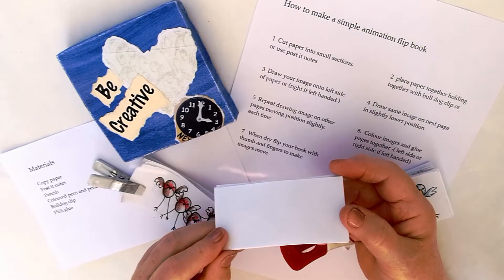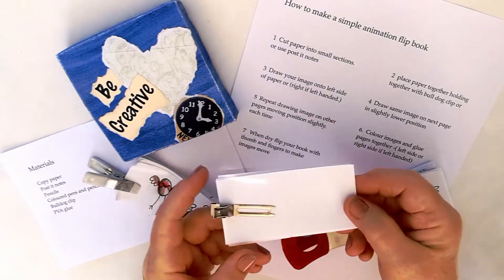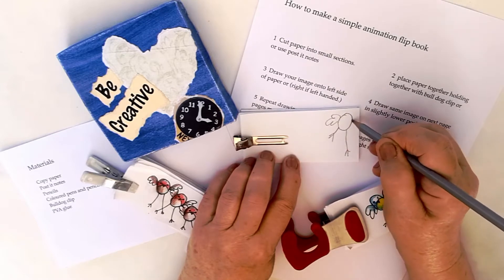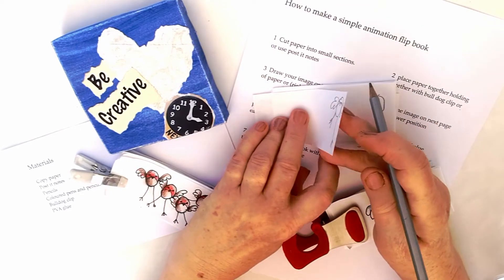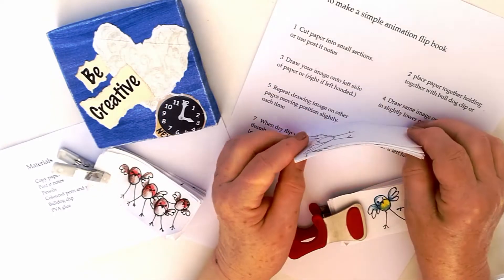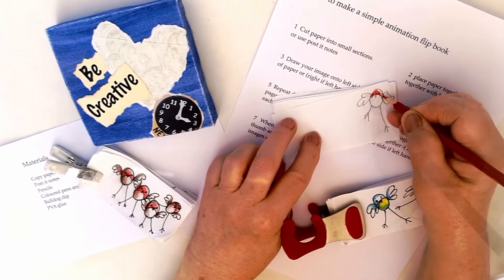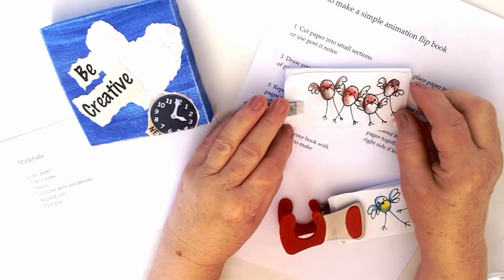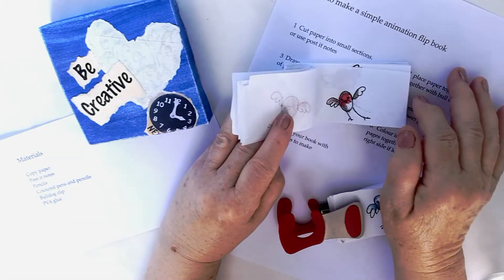Art Lesson 4 Flip Book